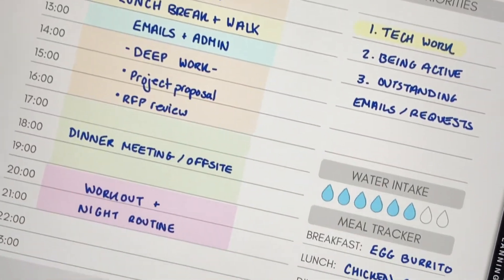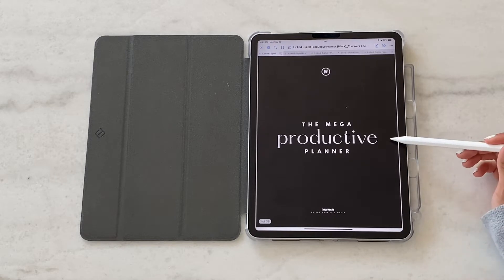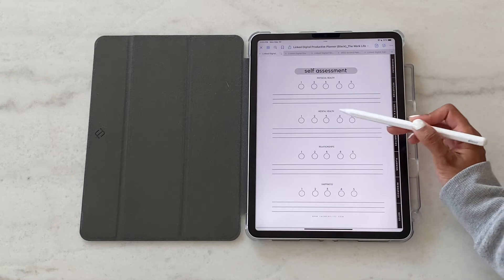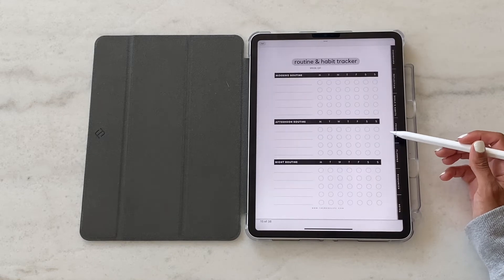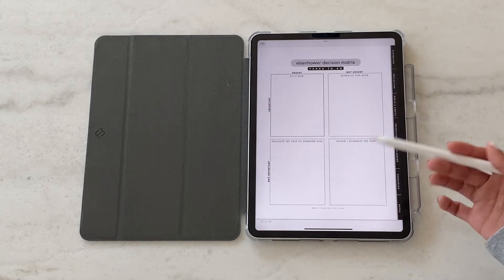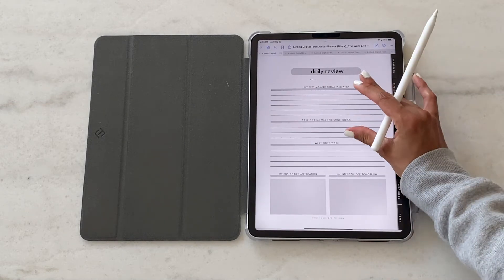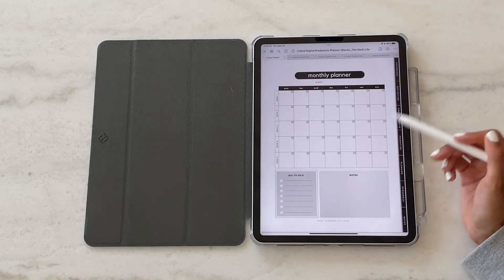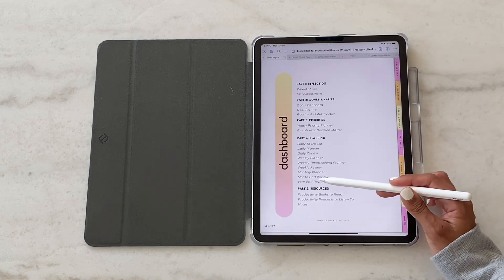How to Use the Mega Productive Planner | The Werk Life Shop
This video is a walkthrough of one our best-sellers: The Mega Productive Digital Planner. This planner was designed with the productivity lover in mind. From a self reflection section right to tactical planning, this planner is just what you need to set big goals and create effective action plans. The planner includes daily, weekly, monthly, and yearly planning templates and reviews, and is just what you need for a productive workflow!

The planner can be used on an iPad or a tablet, and is best suited to be used with apps like GoodNotes 5, Notabilty or Xodo.